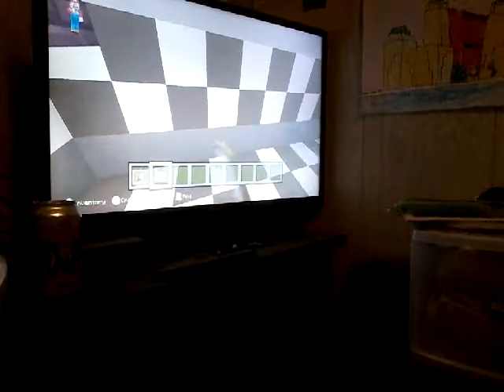How to Build Fazbear's Fright in Minecraft Part 2